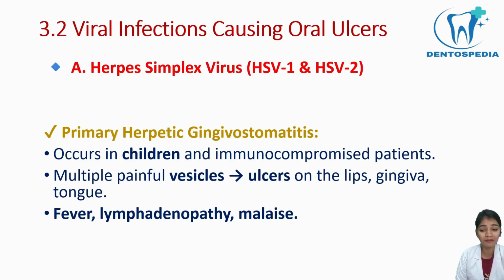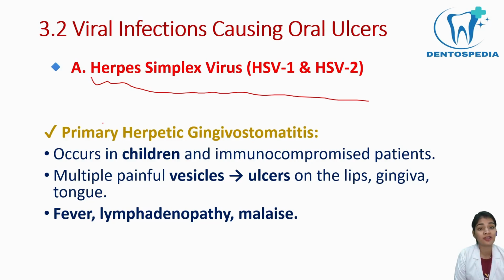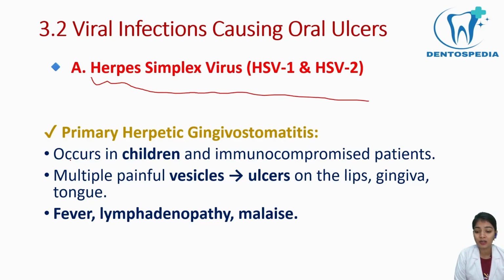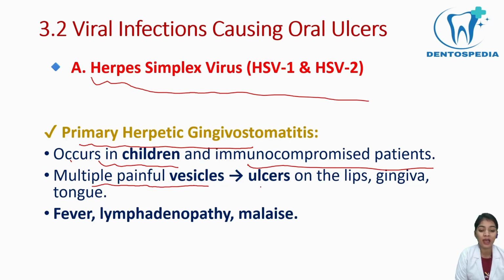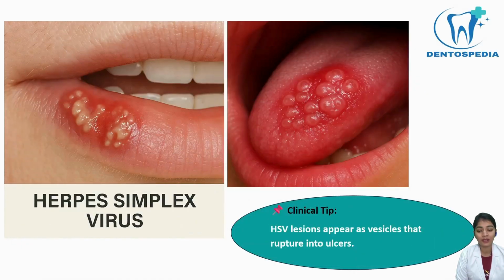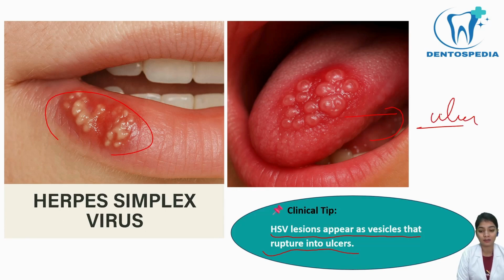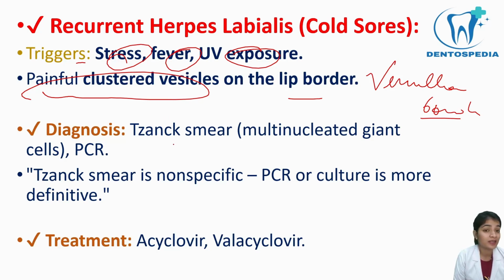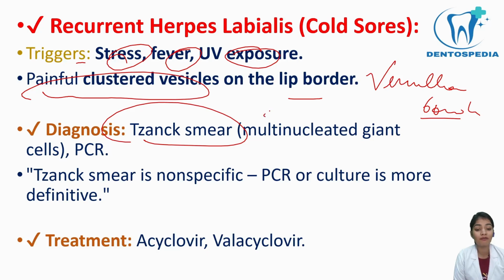OP 5 Viral Infections of Oral Cavity Explained | Oral Pathology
Welcome to OP 5 of the Dentospedia Oral Pathology Masterclass Series 🧬
This lecture covers Viral Infections of the Oral Cavity, one of the most frequently tested and clinically relevant topics in oral pathology.
Viral infections commonly present as vesicles, ulcers, papillomatous lesions, or pigmented patches, and correct diagnosis is essential for patient management, infection control, and exam success.
This video explains the etiology, oral manifestations, clinical features, and key differentiating points of major viral diseases affecting the oral cavity.
✔ Overview of viral infections affecting oral tissues

🌐 FOLLOW DENTOSPEDIA FOR DAILY MCQs, NOTES & MOCK TESTS
viral infections of oral cavity explained
oral manifestations of herpes simplex
HPV oral lesions dentistry
HIV oral manifestations pathology
viral oral ulcers diagnosis
oral pathology viral infections exam questions
Dentospedia oral pathology